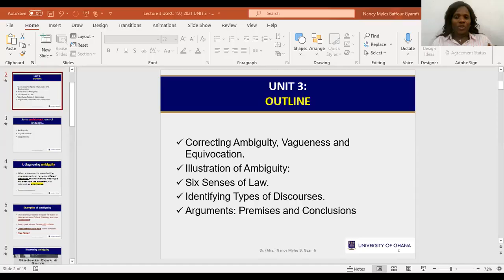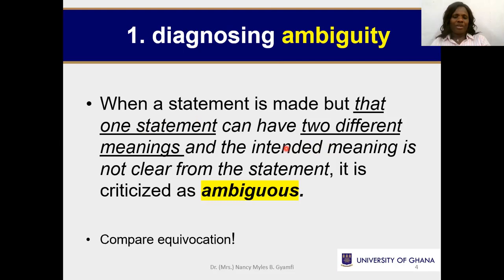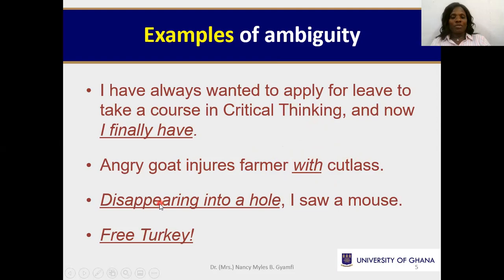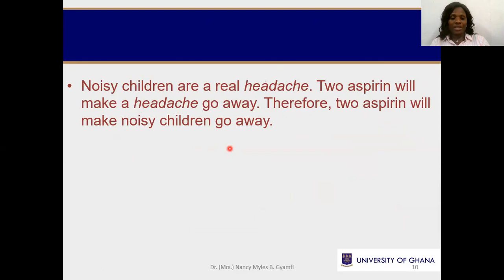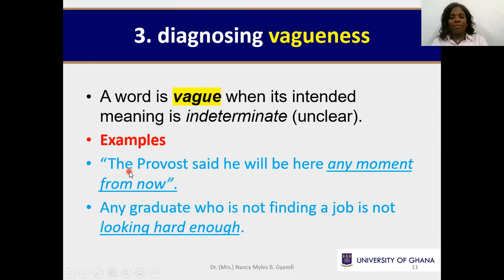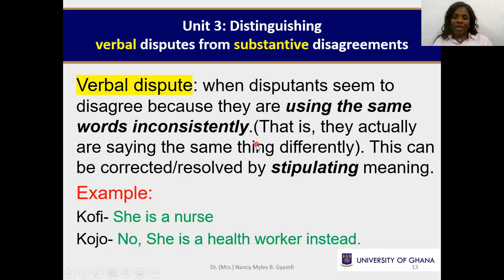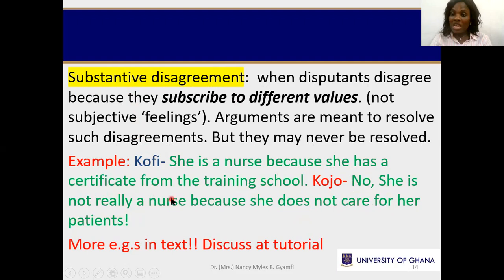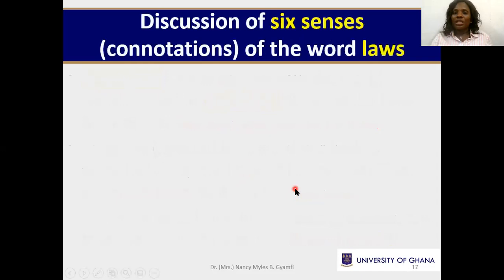UGRC 150, Lecture 3 G2 Main; G3 and G4 City